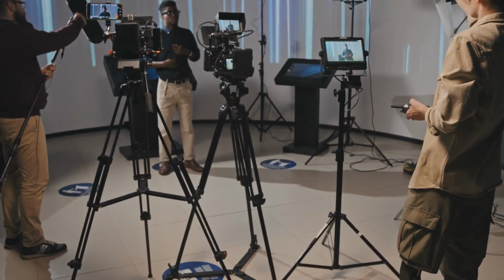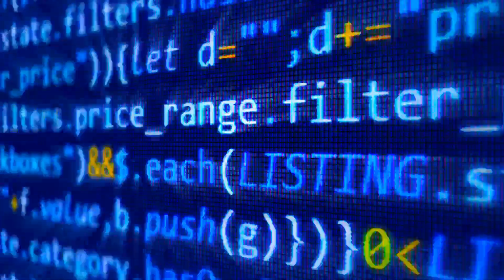master chinese in 30 days: proven methods for beginners to speak mandarin fast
Master Multi-Camera Editing with AI-Powered Workflows | Vizard + Premiere Workflow Tutorial

Want to simplify your multi-camera editing process without giving up creative control? This video is a complete walkthrough for handling multi-cam shoots — from syncing multiple angles to generating social-ready clips — using both traditional NLE tools (like Adobe Premiere) and cutting-edge AI with Vizard.

🔍 What You'll Learn:
- What is multi-camera editing and when to use it
- Syncing multiple camera angles and audio tracks with Premiere Pro and Vizard
- Creating optimized multi-cam sequences quickly
- Combining AI-assisted cuts and highlight detection
- Choosing the cleanest audio channels without manual work
- Color grading across angles with consistent LUTs
- Applying overlays, split-screen techniques, and creative polish
- Managing file gaps, drone footage, and technical issues
- Repurposing long-form content into viral short clips
- Auto-scheduling and publishing with Vizard's content calendar

📦 Best For:
- Video editors working with interviews, podcasts, music videos, or multi-cam events
- Creators looking to efficiently edit, clip, and publish high-quality content on social
- Teams needing a repeatable, scalable multi-cam editing workflow

🚀 Whether you're deep in Premiere every day or just trying to turn long videos into social media gold, this guide helps you streamline the process using the best of both worlds — traditional NLE techniques PLUS AI-assisted efficiency.